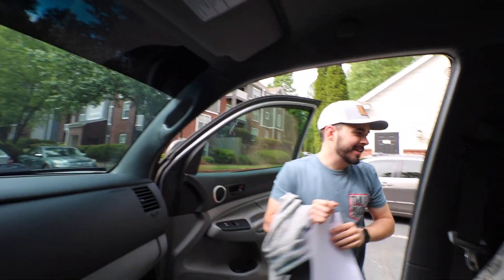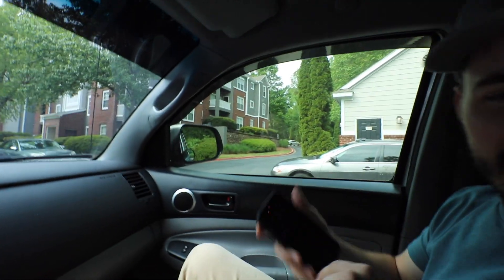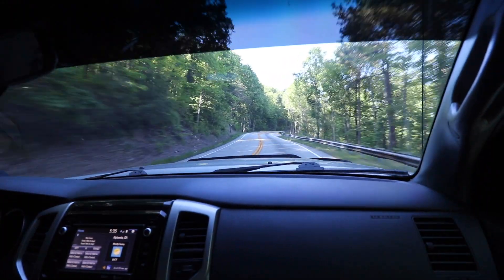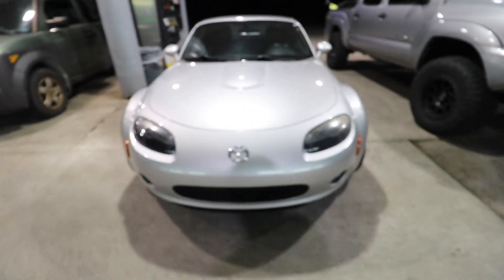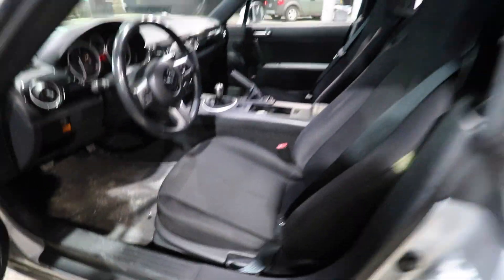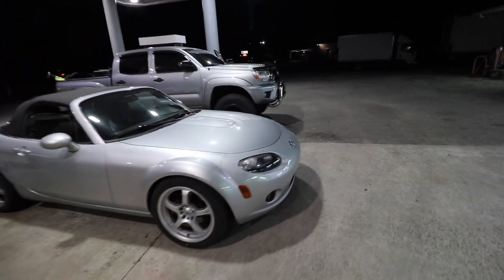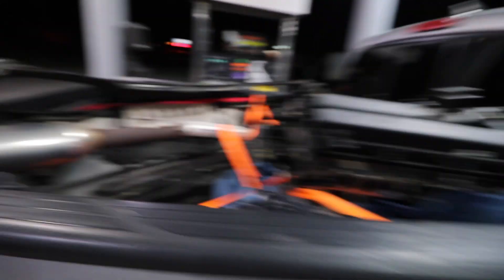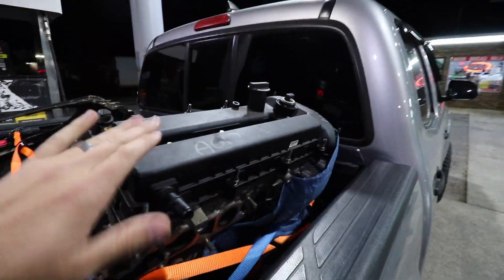I Bought a BOOSTED NC Miata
Picked up a Turbo NC Miata, can’t wait to dive into this thing and start ripping it!